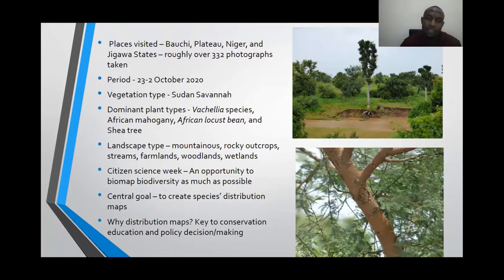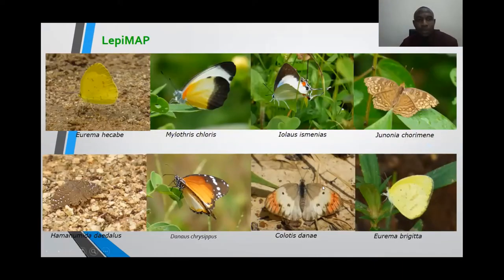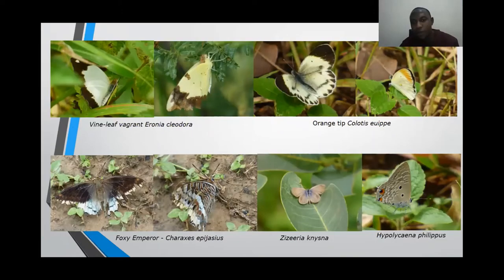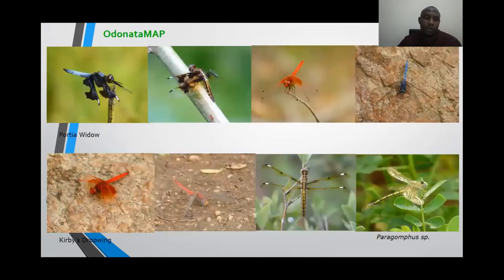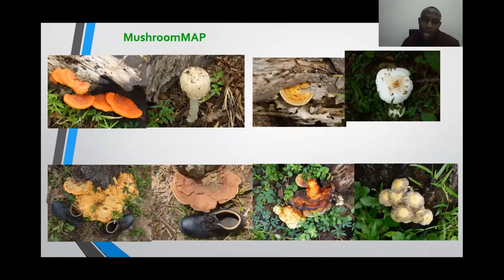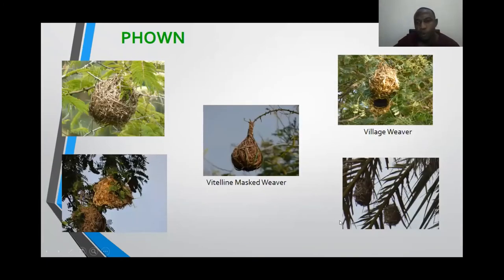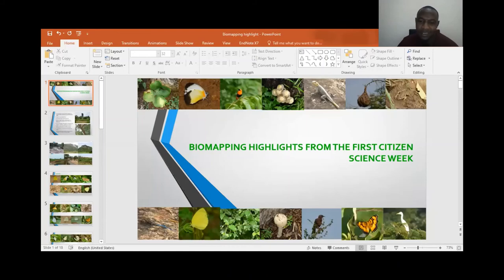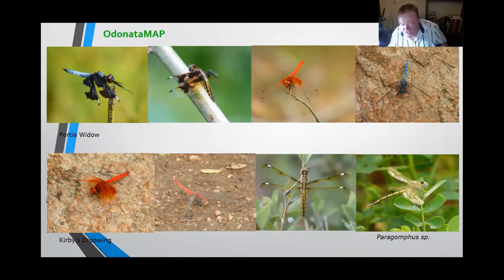Nigerian BioMAPping Highlights - BDI Citizen Scientist Hour #12 - Abubakar S. Ringim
Abubakar S. Ringim presents on his finds for the October Citizen Science Week